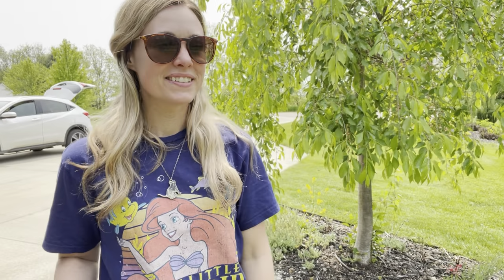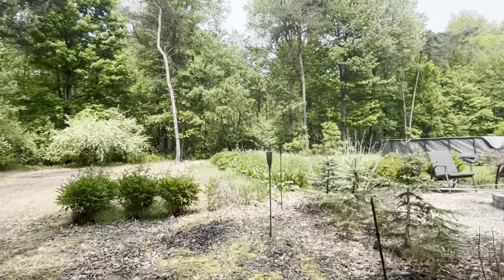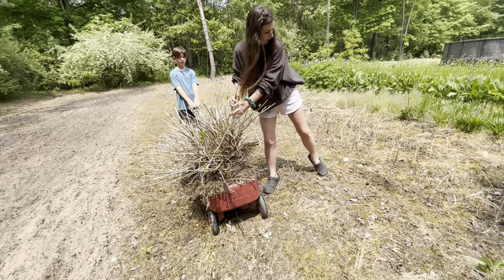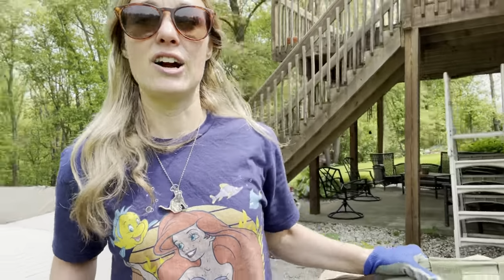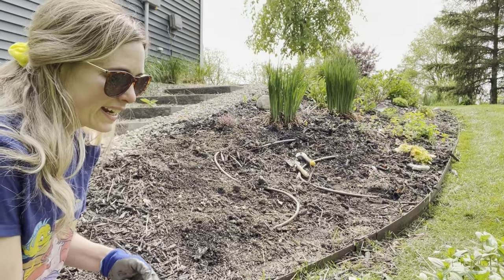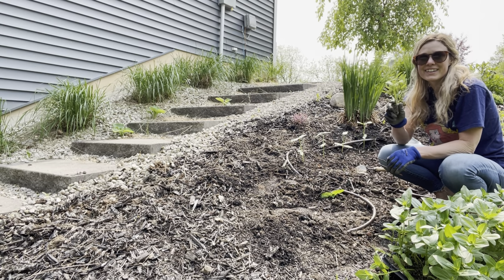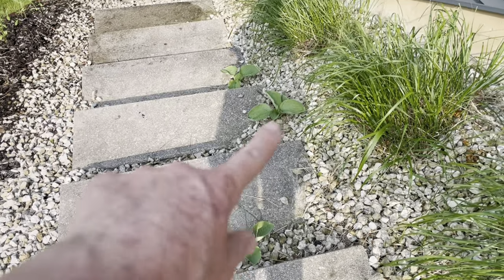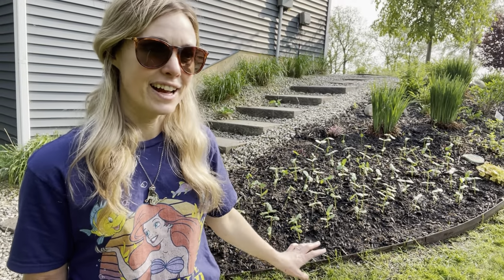Digging up & gifting a big Beauty Berry Bush to my sister: Planting Whirligig Zinnias on my hillside